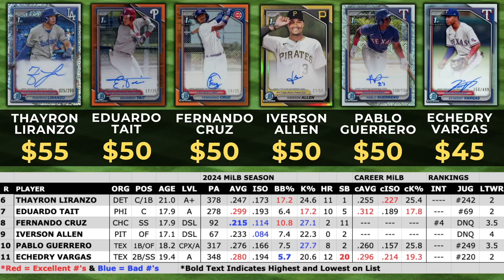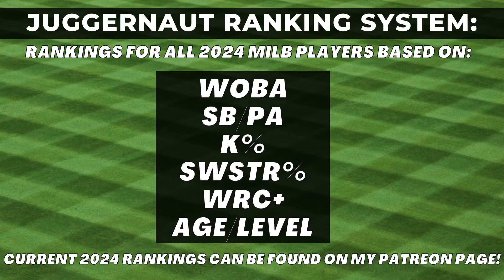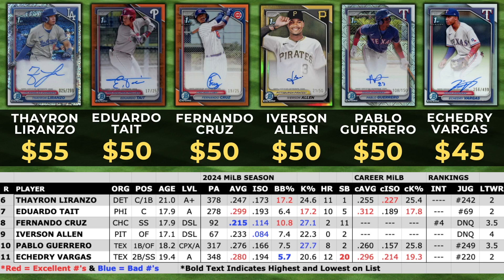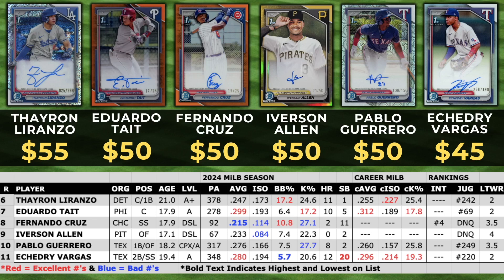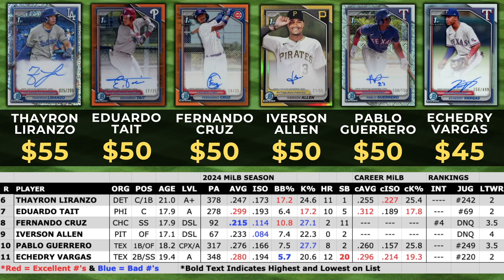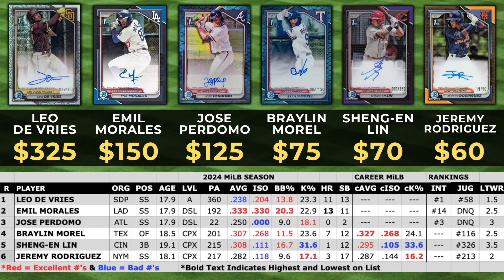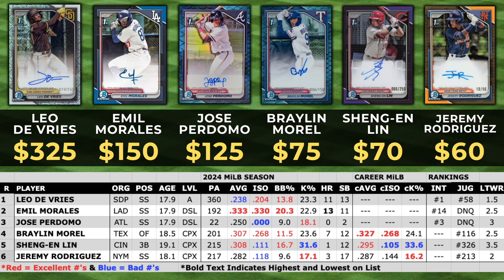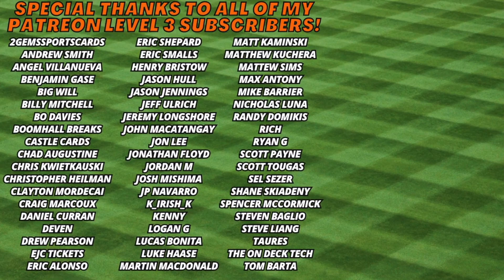Top 10 Highest Selling Prospect Autographs on the 2024 Bowman Chrome Checklist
Here are the top selling prospect autos after week 1.  This comps will probably drop even more over the next week and months after.  This is NOT my personal ranking but just the highest selling based on raw, base comps. Didn’t do pitchers but Sproat was sitting at $160.

EDIT: Shoutout to @jetercollector2134 for catching a mistake on this. I had Paulino Santana at $75 but forgot to put him on this list! One of my favorites on the checklist as well.